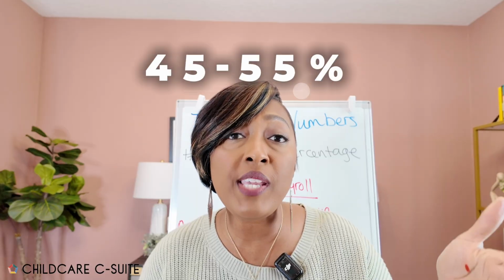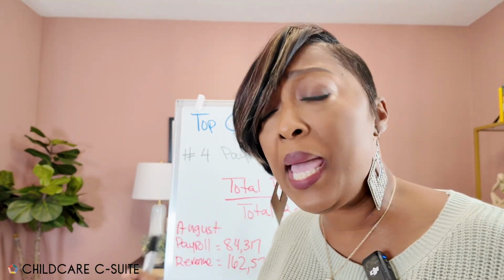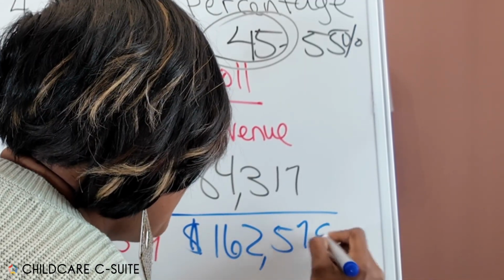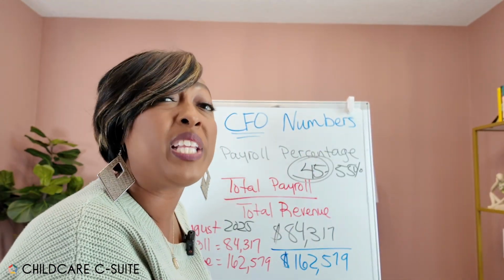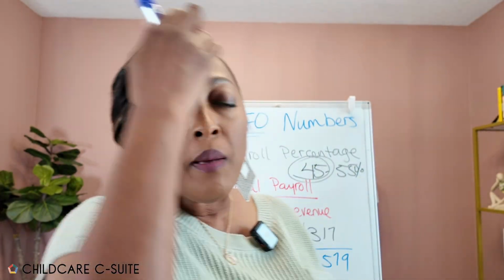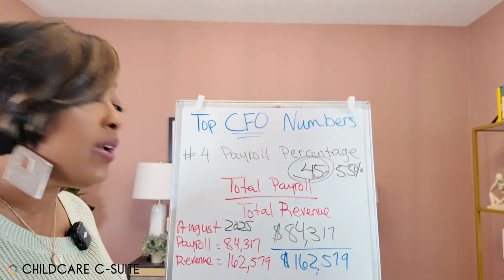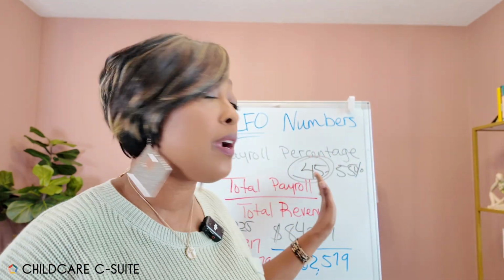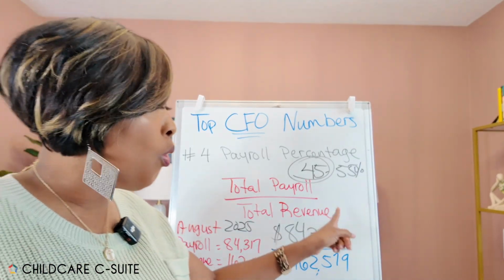Is Payroll Eating Your Profits?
Is Payroll Stealing Your Profits? 💸
As a childcare owner, payroll is usually your biggest expense, but are you tracking it the right way? In this video, Dr. Mia Young, The Childcare C-Suite Coach, breaks down the CFO term Payroll Percentage in simple terms so you can see exactly how much of your revenue is going to payroll… and whether it’s eating away at your profits.

✅ Learn what payroll percentage really means
✅ Discover the healthy range for childcare centers
✅ See how to calculate it for your own business
✅ Get tips to bring payroll back in line without sacrificing quality

If you want to stop guessing with your finances and finally step into the role of CFO in your center, this is the place to start!